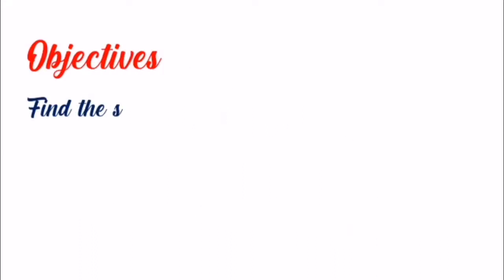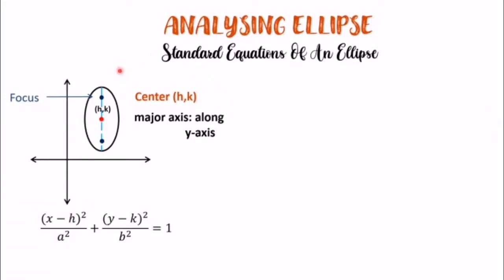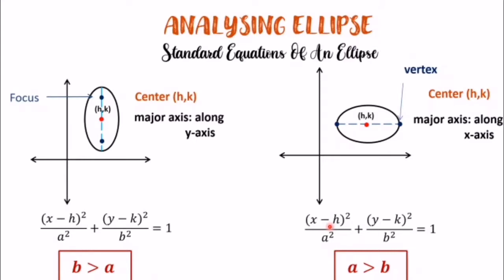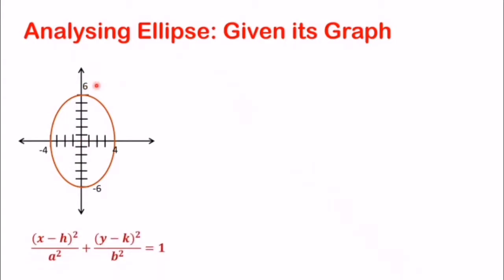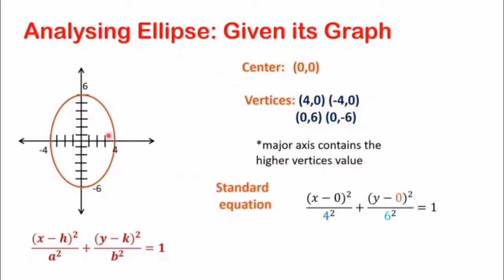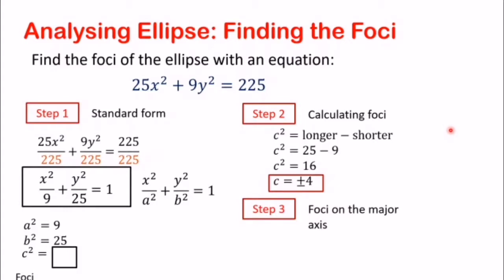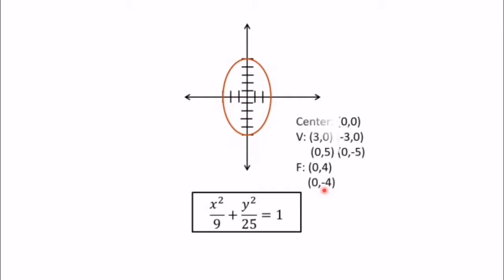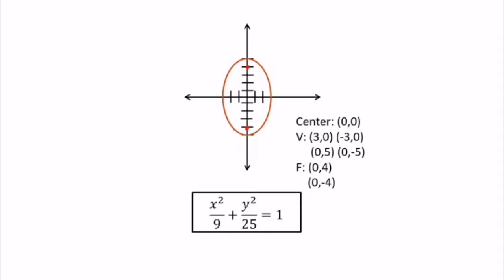[Pre-Calculus] Conic Sections | Analyzing Ellipse in Tagalog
Keep fighting Grade 11 STEM students!